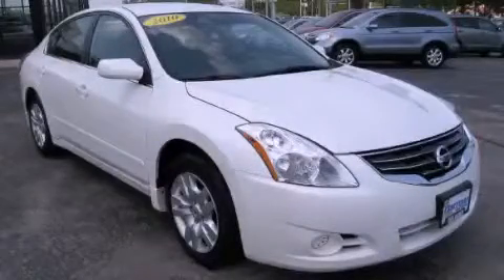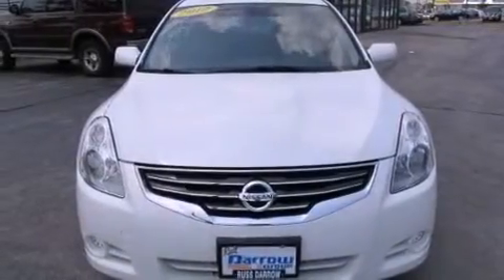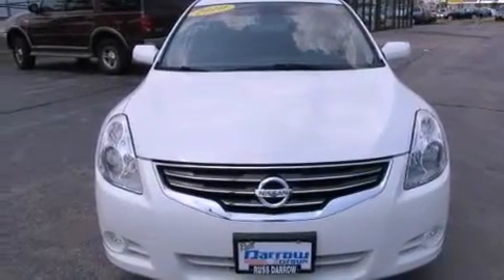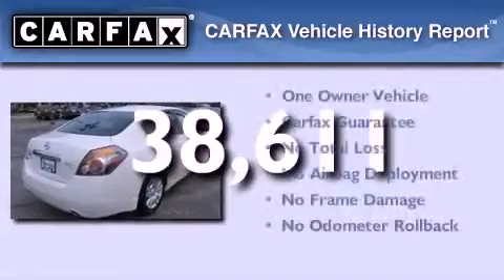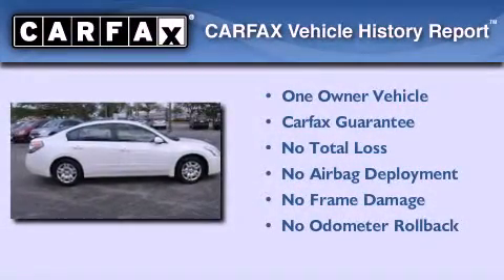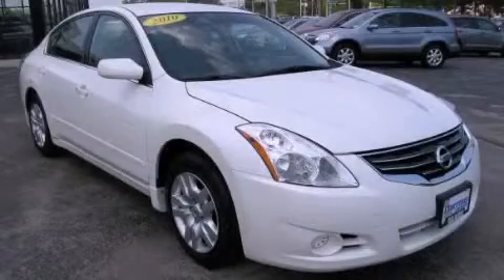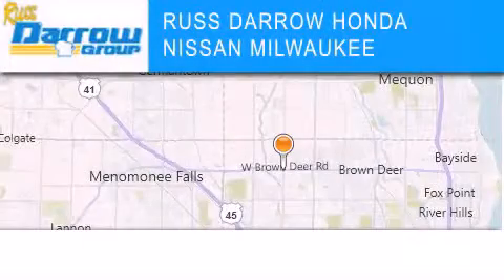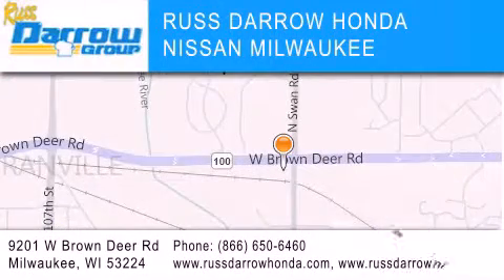Preowned 2010 Altima Milwaukee WI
Year : 2010
 Make :
 Model : Altima
 Engine : 2.50
 Trans . : CVT with Xtronic
 Exterior : Winter Frost Pearl
 Miles : 38,611
 Interior : Charcoal
 Stock : N12656A

 11212 Metro Blvd.